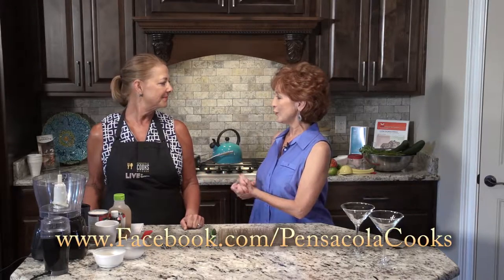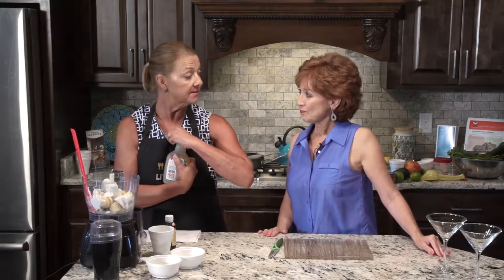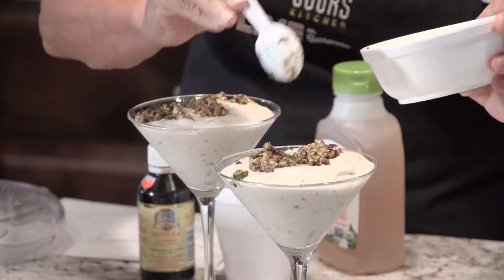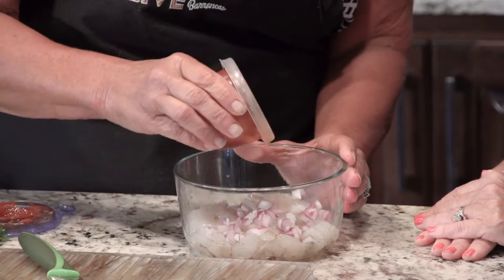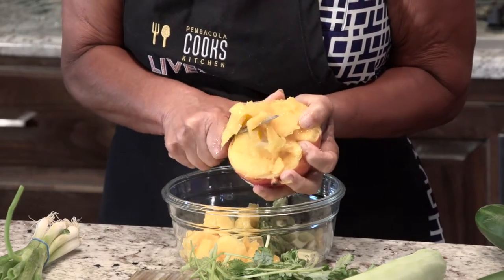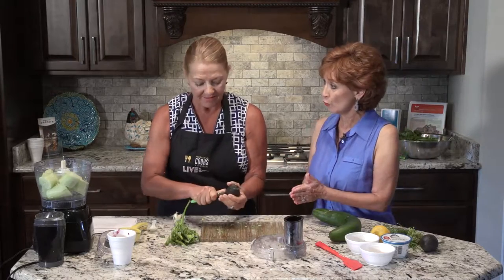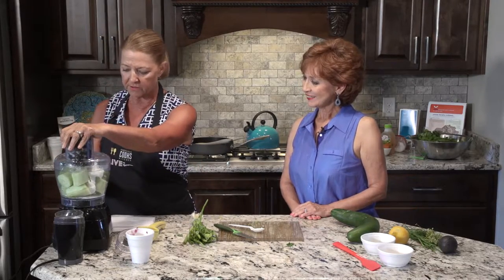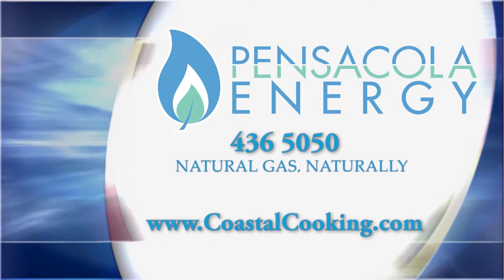Coastal Cooking with Pensacola Cooks Kitchen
July 24th, 2016 - Pensacola, FL. - Coastal Cooking features Chef Cat McCreery of Pensacola Cooks Kitchen.

Watch as Chef McCreery presents the following tasty dishes:

- Sriracha Shrimp with Mango and Avocado Salsa
- Chilled Cucumber Soup
- Banana Ice Cream with Sweet-and-Salty Roasted Almonds